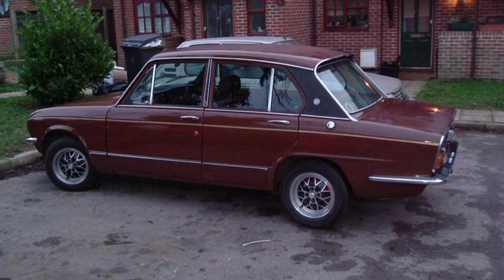Mustard's Car History. No.45: Triumph Dolomite 1850HL